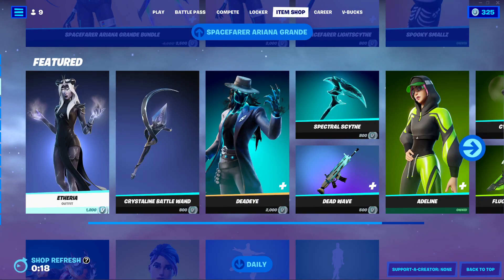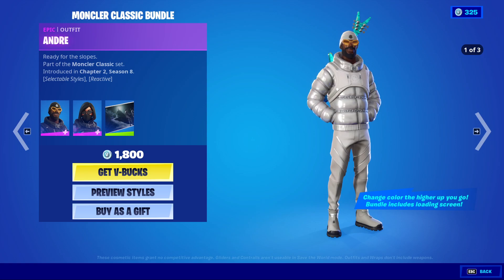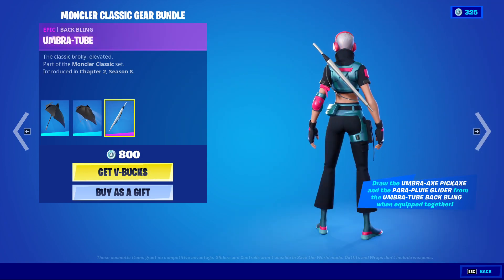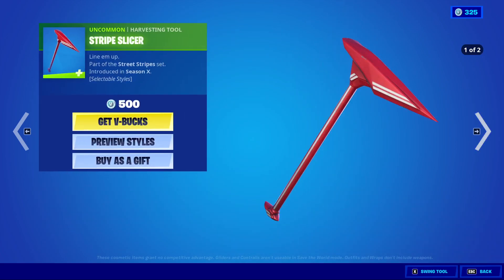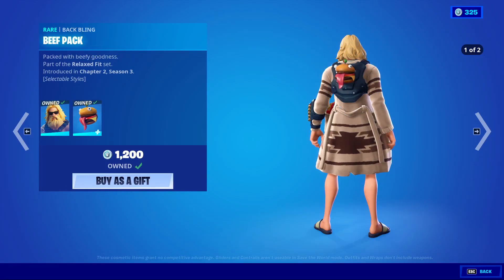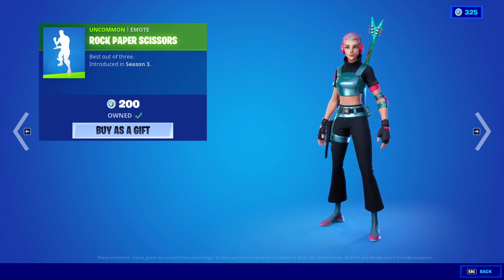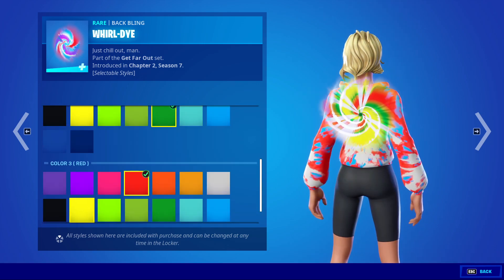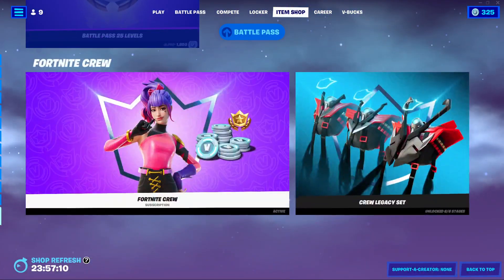Moncler Returns! | Fortnite Item Shop (12/3/2022)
*FASHION*